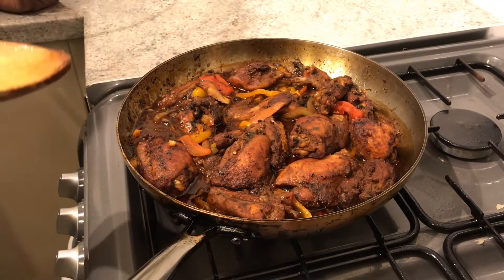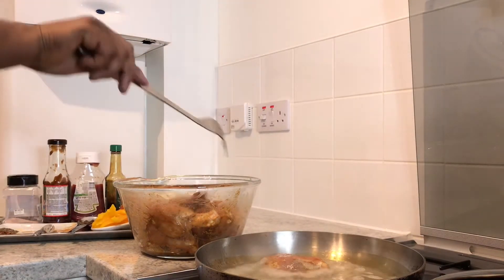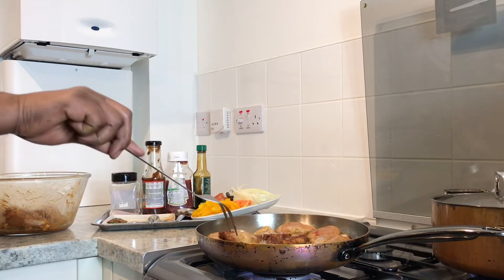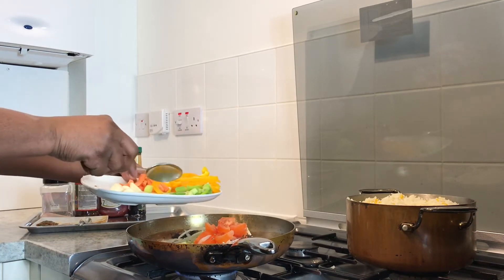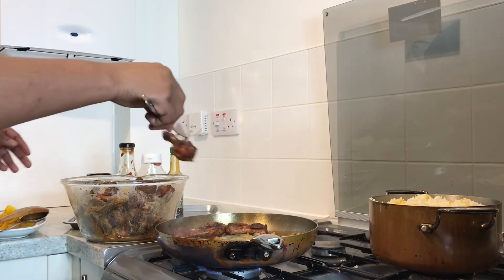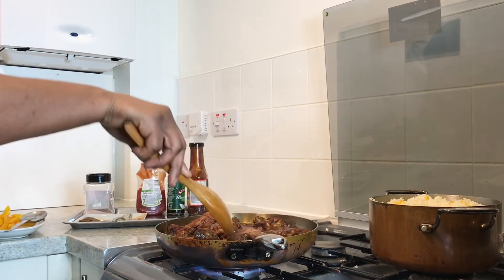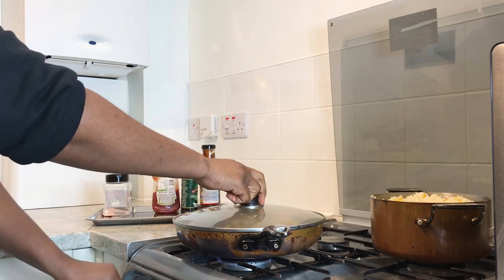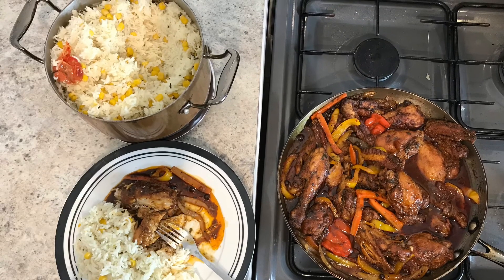Keisha ❤️💯How to cook Jamaican authentic brown stew chicken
Main ingredients

 3lbs chicken
1 Table spoon ginger powder
1/2Table spoon dry chilli flakes
1/2 Tea spoon pick slat
1/2 Table spoon dry basil
1/2 Table spoon dry parsley
1/2 Tables spoon garlic
1 Table spoon chicken seasoning
1 Table spoon all-purpose  seasoning
1 Table spoon extra hot chilli pepper
1/2 Large onion
1/2 Carrot
6 Single garlic pegs
Small portion pimientos
1 Red pepper slice up
Thyme
3 Pieces of scallions
1 Tomato
1 cup water
1 Tea spoon dark browning
Portion of Ketchup
Portion of barbecue sauce

1 ) Preparation clean up, take off chicken skin
(If you prefer to do do) then wash with lime and vinegar.

2 ) Add in chicken blow ginger powder, salt, Garlic powder,chicken season, all-purpose seasoning, hot chilli powder.

3 ) Stirred all seasoning into the chicken properly (with or without gloves)

4 ) Hot frying pan for 1-2 minutes on medium heat then add chicken in hot oil fry all pieces until golden brown.

5 )Throw off some of the excess oil that you don’t need ( if you prefer to do so) then leave small amount of oil to fry up onions, sweet pepper, garlic, scallion,  thyme and tomatoes on slow heat between 5-6 then add fry chicken into pan with water, browning, BBQ sauce and ketchup add chilli flakes, basil, parsley and carrot last.

6 )Leave to cook down on slow cook temperature between 5-7( if prefer higher heat ) cooking time 8-10 minutes.